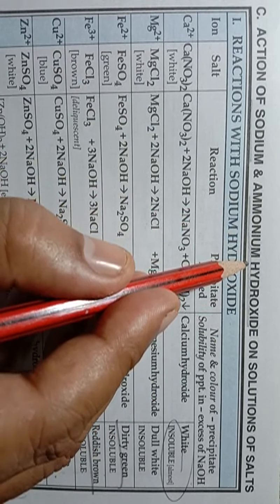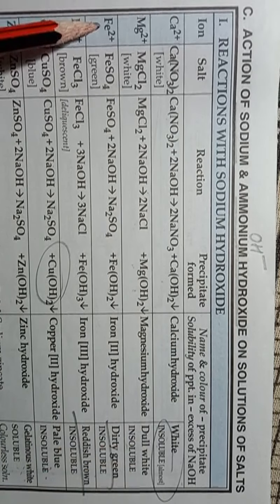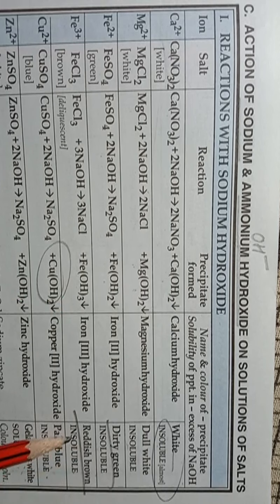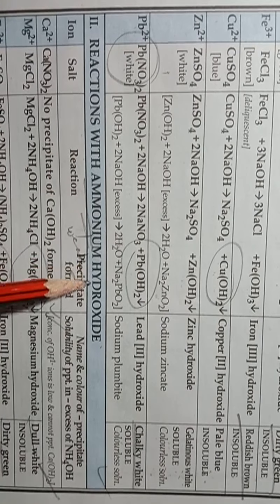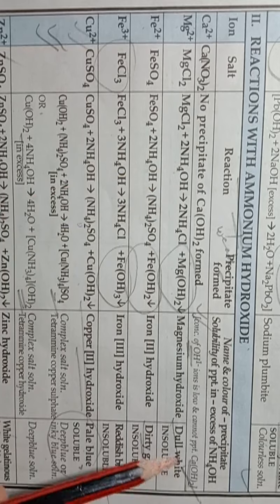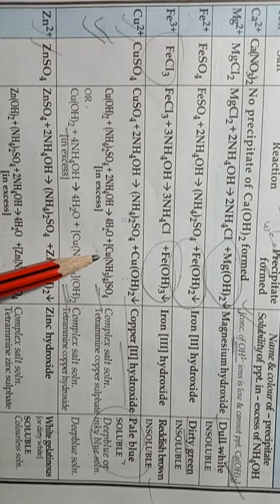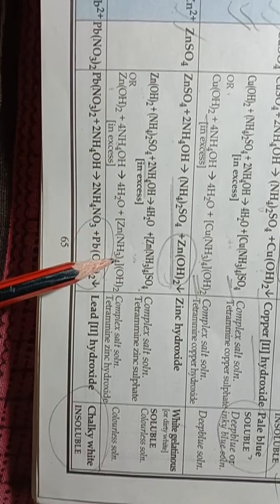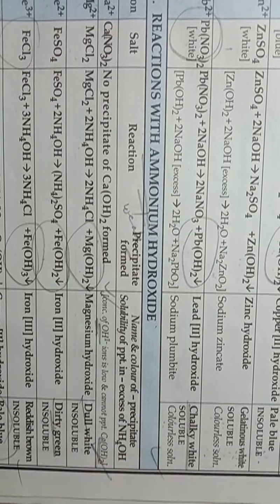Analytical chemistry 1b, Reactions of salt solutions with sodium and Ammonium hydroxide (class-10)